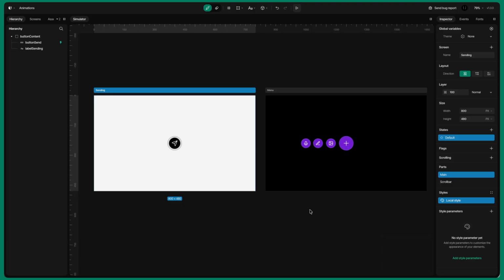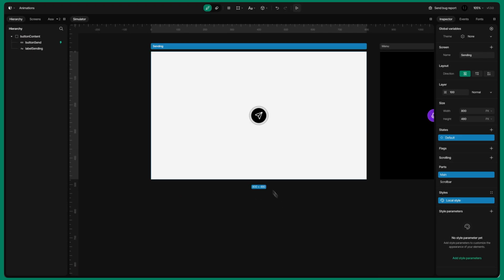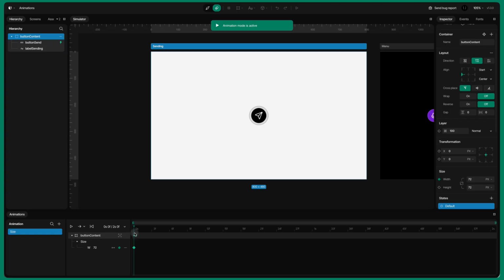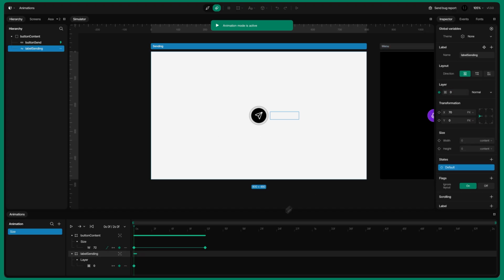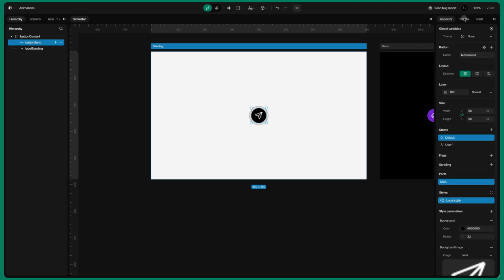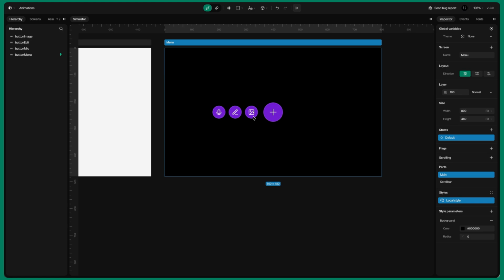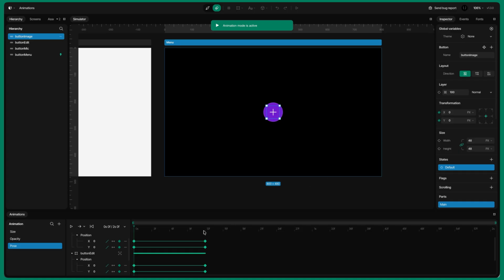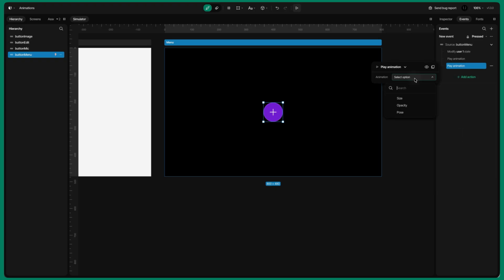How to Create UI Animations in SquareLine Vision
Welcome to our comprehensive guide on one of the most exciting features in UI design: Animations. In this video, we’ll show you exactly how animations work in SquareLine Vision, and how you can use them to create polished, interactive, and dynamic user interfaces for your embedded projects.

SquareLine Vision exports your design as LVGL (Light and Versatile Graphics Library) code, so the generated UI can run directly in your LVGL-based embedded project.

Whether you're just starting out with embedded UI design or you're an experienced developer looking to add more life and interactivity to your interfaces, this tutorial is for you.

In this tutorial, you will learn:
✅ How to create animations in the Animation Panel and organize them for easy reuse.
✅ How to animate width, opacity, and position using keyframes.
✅ How to apply easing curves such as Ease In-Out for smoother and more natural motion.
✅ How to build an expanding button animation that reveals text with a clean transition.
✅ How to create a dynamic menu interaction where option buttons emerge with motion effects.
✅ How to trigger animations using events like Pressed and assign them to the correct targets.
✅ How to reuse animation scenes across multiple UI elements for a more efficient workflow.

By the end of this video, you'll have a solid understanding of how to create smooth, professional animations in SquareLine Vision and use them effectively to enhance the user experience of your interface.

Join us and discover how motion can bring your UI designs to life! 🚀